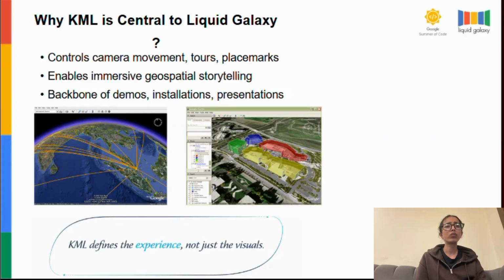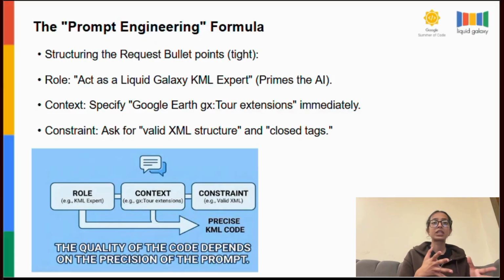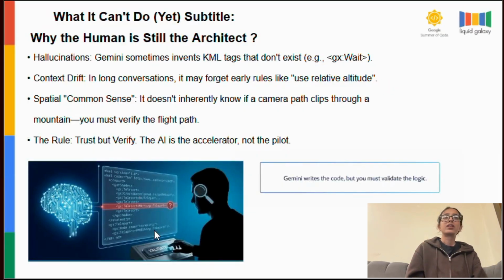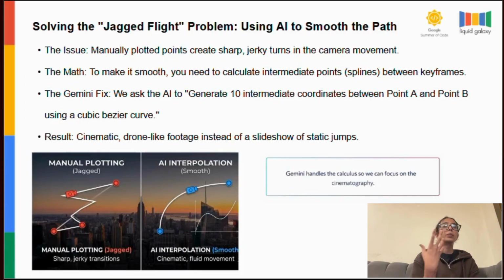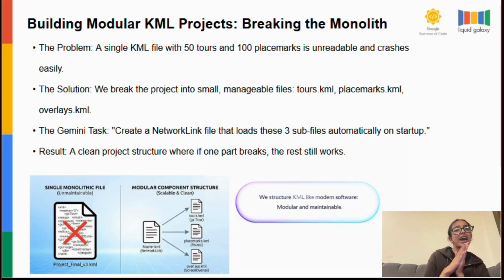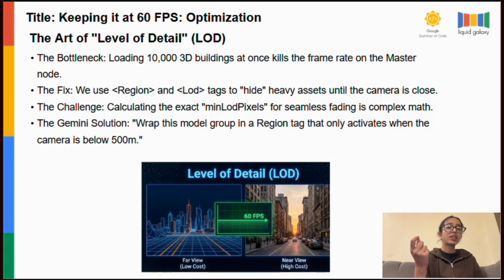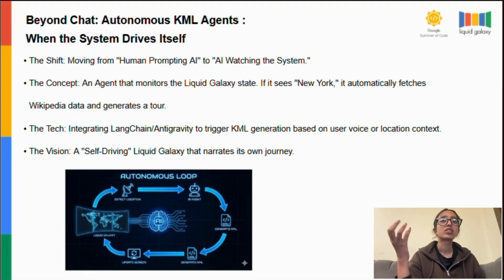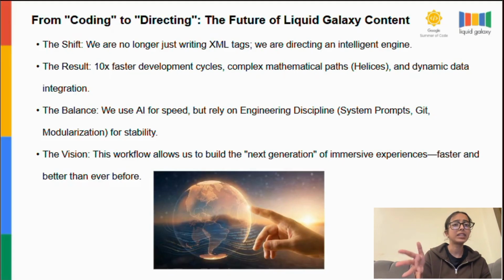Accelerating KML Development A Gemini Assisted Workflow Task 3 GSoC2026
Accelerating KML Development: A Gemini-Assisted Workflow

Presented by - Bhoomi Shivhare